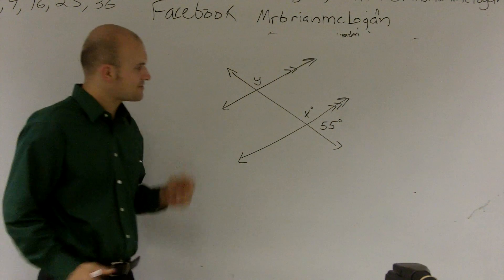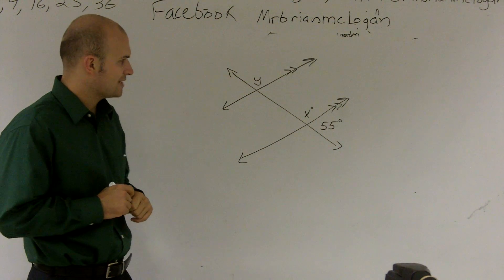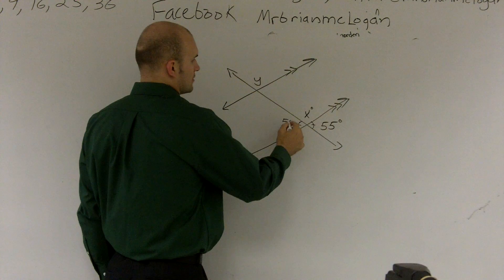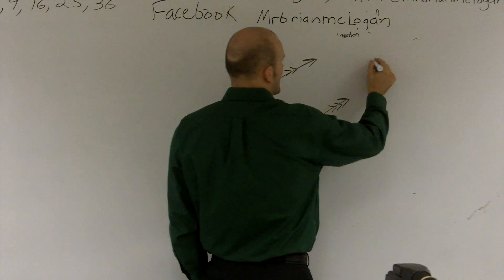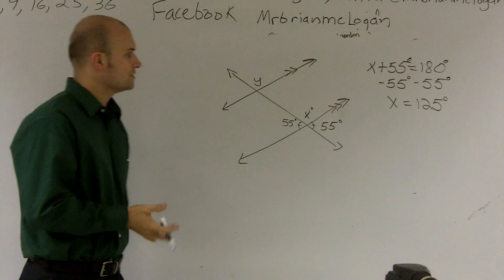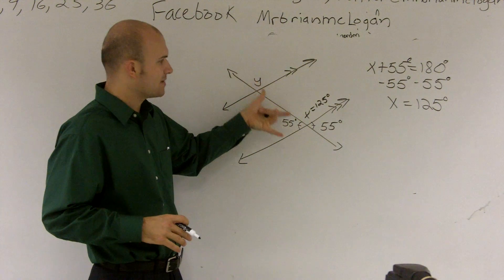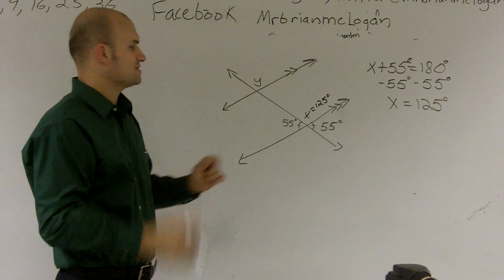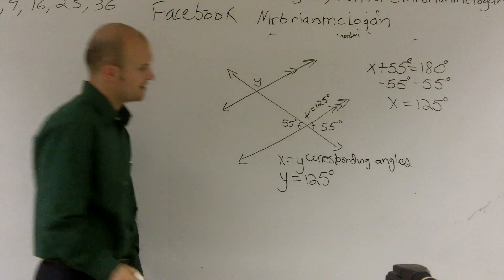Finding the Value of Two Angles Using Corresponding and Supplementary Angles